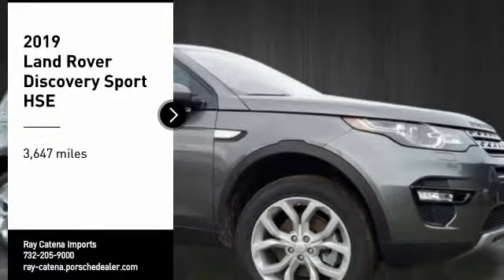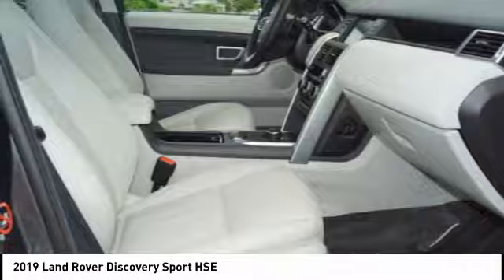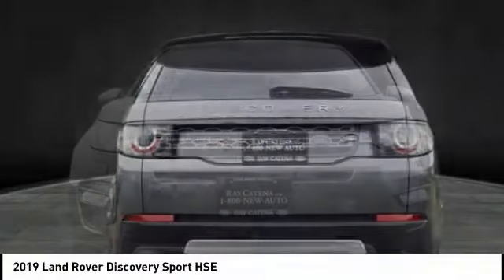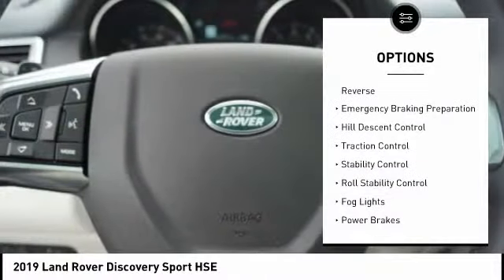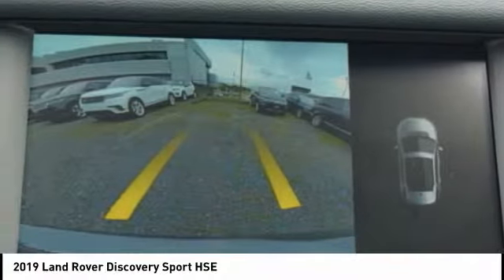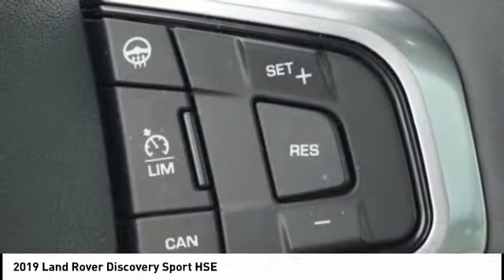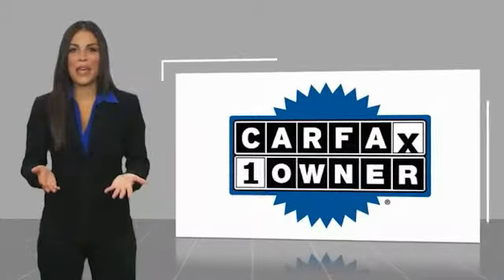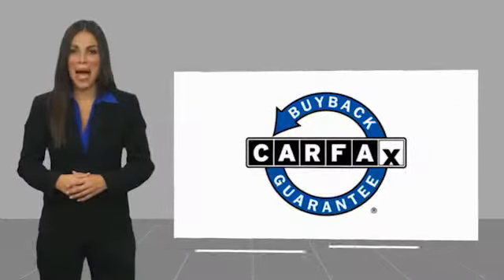2019 Land Rover Discovery Sport EDISON NJ L19357A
2019 Land Rover Discovery Sport HSE

920 US Highway 1 North

CARFAX One-Owner. Clean CARFAX. Certified. 4-Wheel Disc Brakes, ABS brakes, Adaptive Xenon Headlamps w/LED Signature DRLs, Audio Upgrade Package, Auto High Beam Assist (AHBA), Blind Spot Monitor w/Closing Vehicle Sensing, Climate Comfort Package, Electronic Stability Control, Exterior Parking Camera Rear, Front dual zone A/C, Heated door mirrors, Heated Steering Wheel, Heated Windshield, Heated/Cooled Front & Heated Rear Seats, Illuminated entry, Low tire pressure warning, Navigation System, Power Liftgate, Radio: Meridian Audio System w/11 Speakers, Remote keyless entry, SiriusXM Satellite & HD Radio, Surround Camera System, Traction control, Vision Assist Package, Wheels: 19 5 Split Spoke (Style 521).Certification Program Details: Land Rover Approved Certified Pre-Owned Details: * Vehicle History * Up to 7 Years/100,000 miles (whichever comes first) from original in-service date, including Trip Interruption Reimbursement * Roadside Assistance * 165 Point Inspection * Transferable Warranty * Warranty Deductible: $0